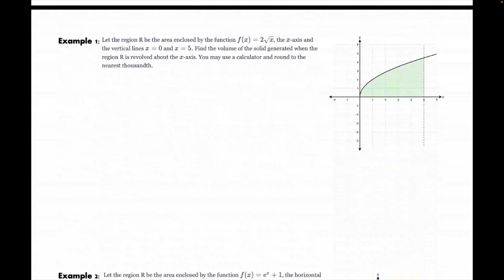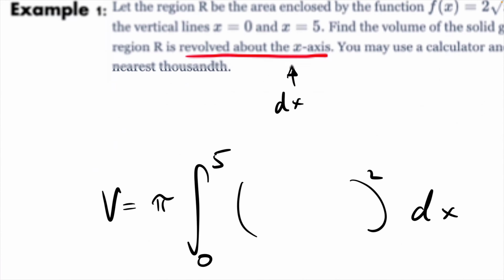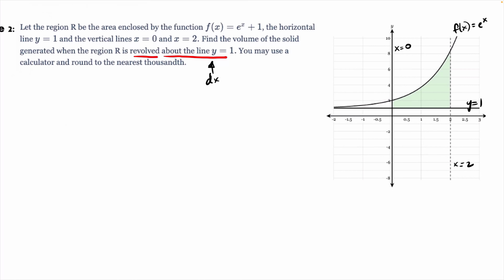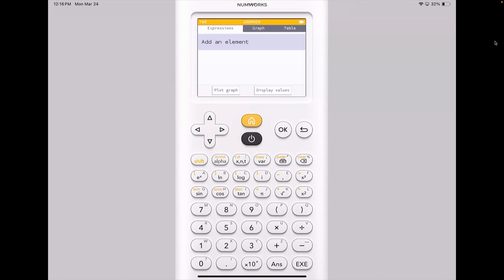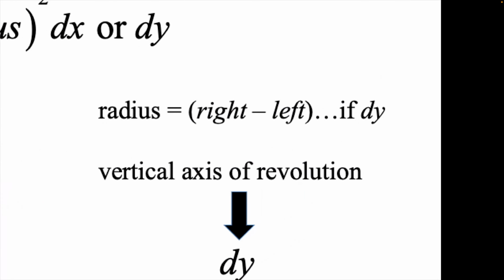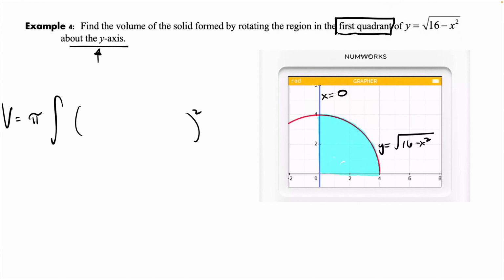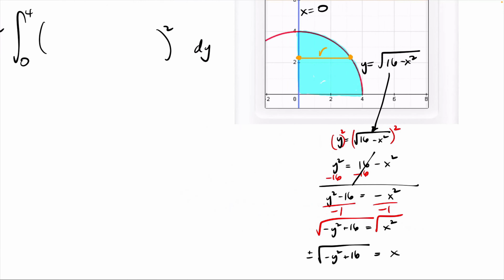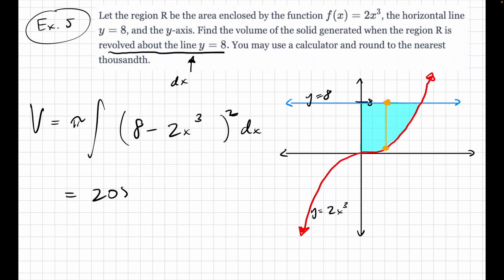3/24/35 - Volume of Solid Revolutions (Disc Method)